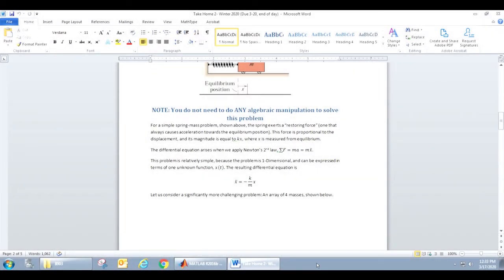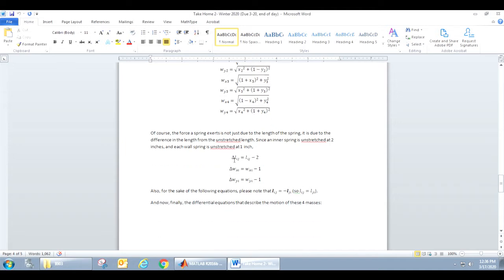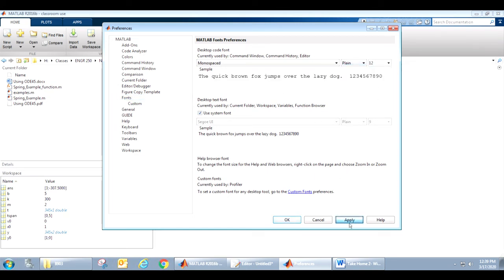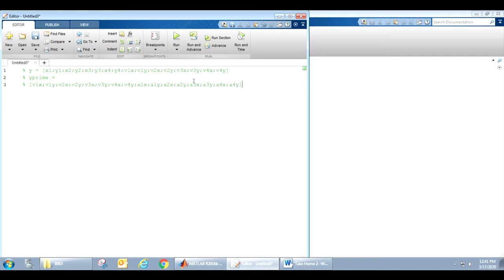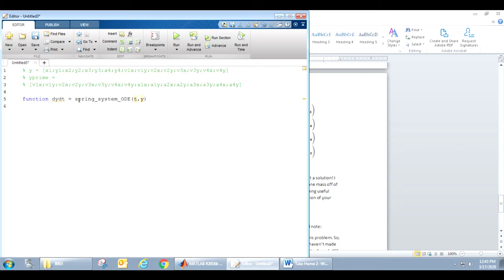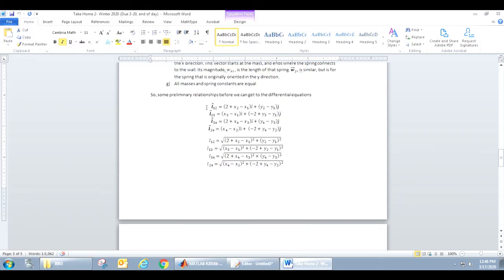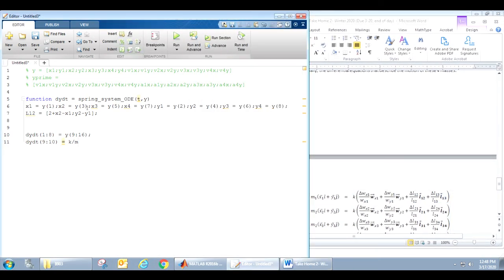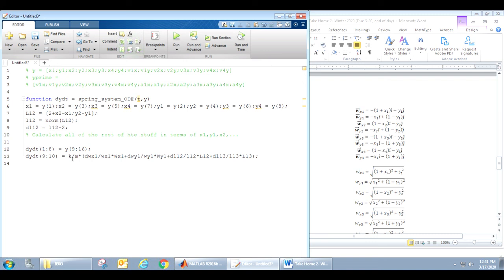Matlab video 3 - Take Home question 4